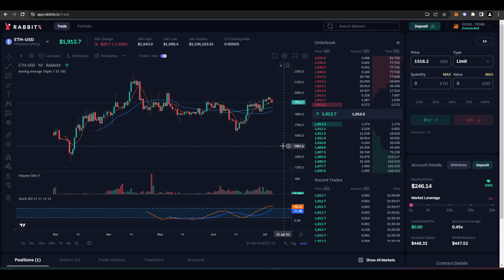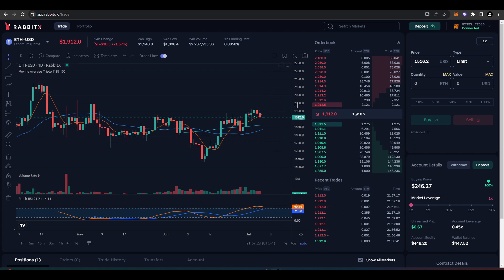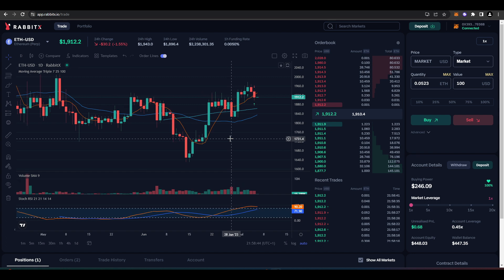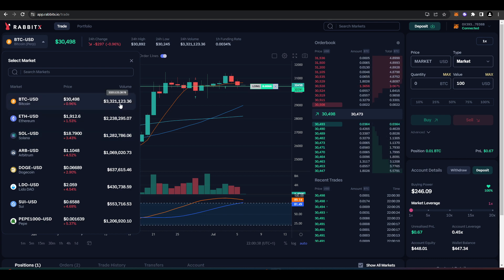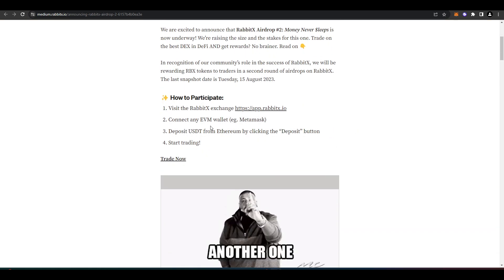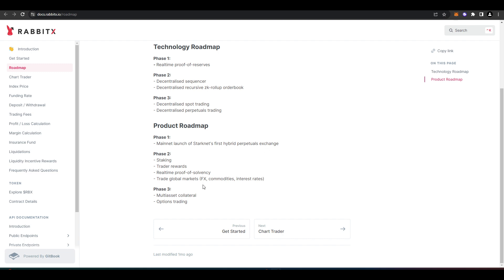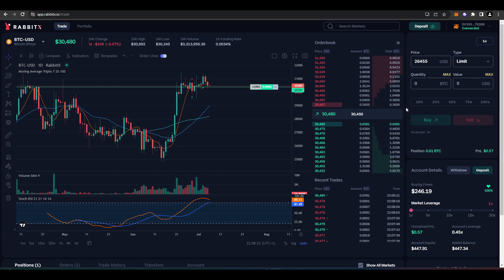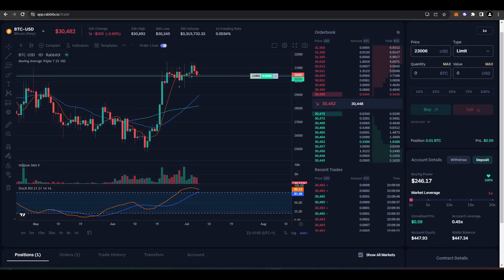RabbitX is Amazingly Fast | Perpetual Futures Dex Review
RabbitX is a perpetual futures dex live on Starknet. In this video I review the platform and give you a couple of reasons as to why you should trade there.

Timestamps:
0:00 Intro
1:00 Getting started
1:31 General Overview
3:46 Fees
4:24 Airdrop
5:14 Roadmap
5:43 Pros of RabbitX
6:08 Cons of RabbitX
7:30 Check out RabbitX